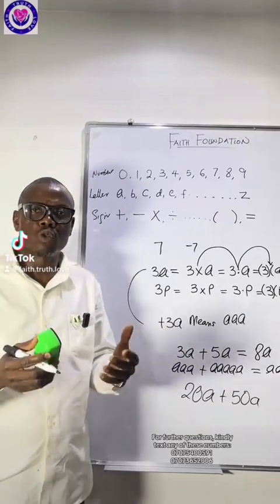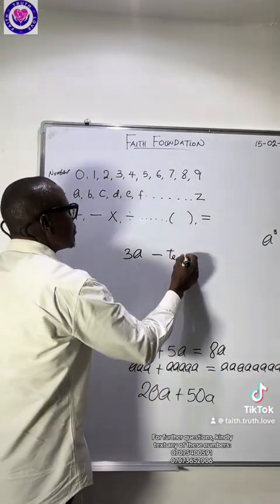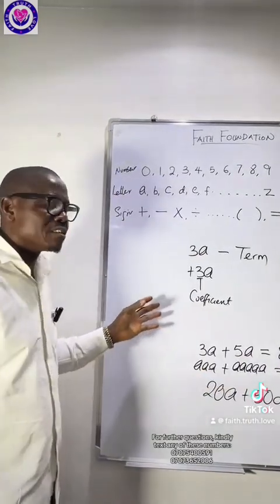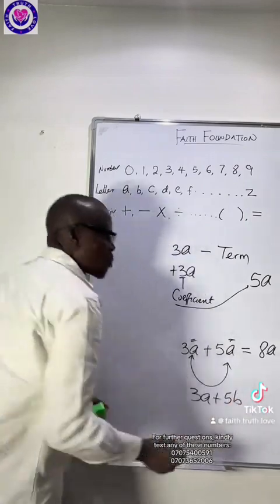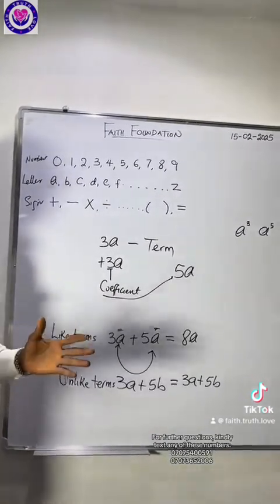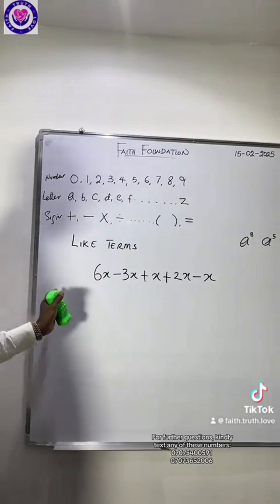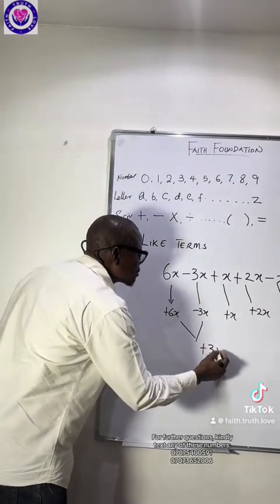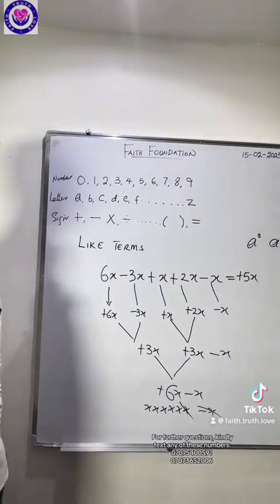EPISODE 3 || like terms (mathematics)